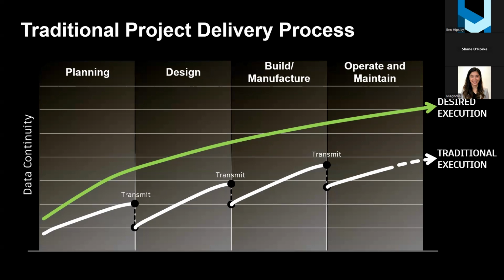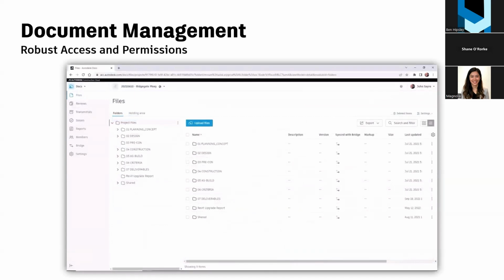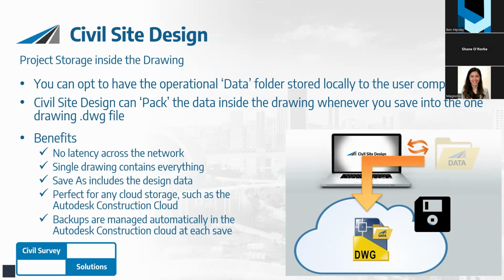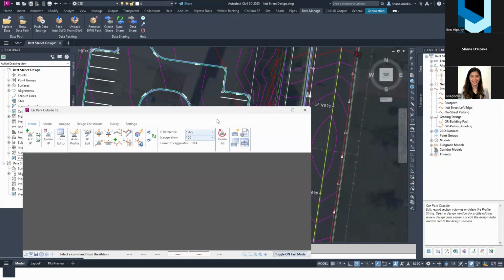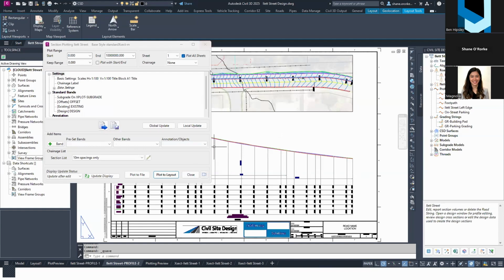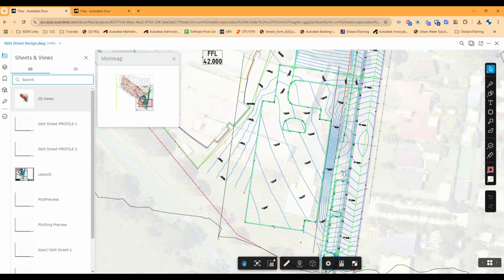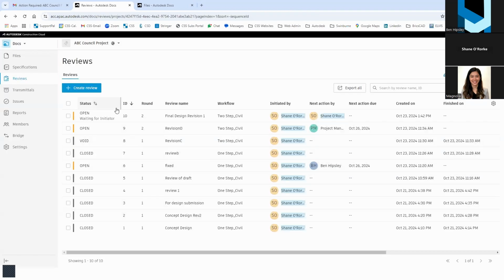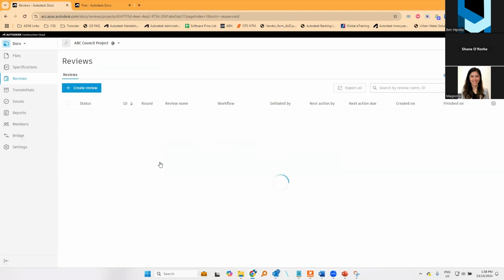Webinar: Civil Site Design and the Autodesk Construction Cloud [Autodesk Docs]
This session will demonstrate how Civil Site Design/Civil 3D can enhance your project workflows by leveraging the cloud-based capabilities of Autodesk Docs for seamless document management, collaboration, and data sharing.

04:30 What is Autodesk Docs?
10:06 What are the benefits of using Autodesk Docs?
17:50 Modelling in Civil Site Design
23:14 Pack Mode for Civil Site Design
39:18 Docs Review workflow demonstration